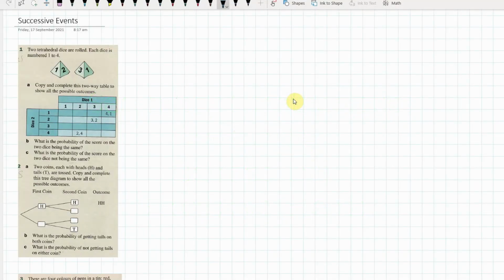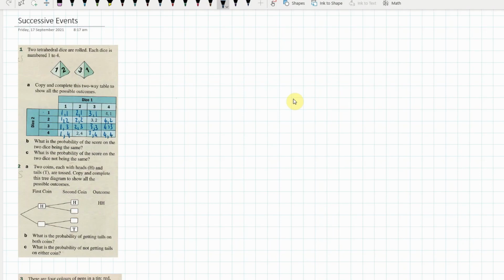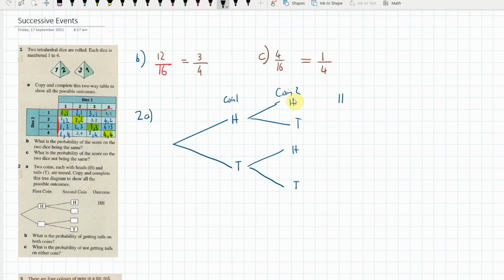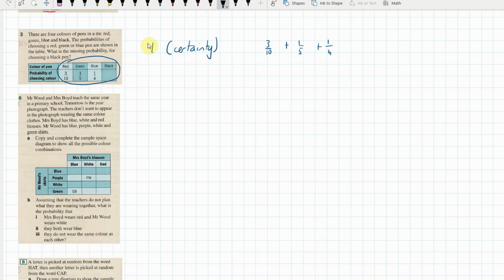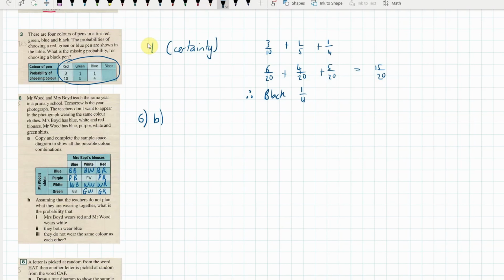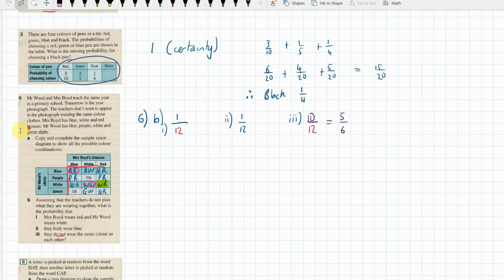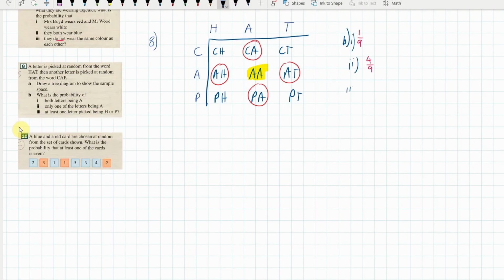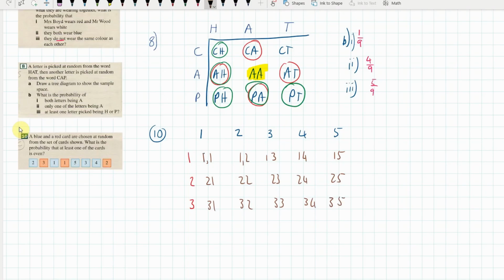Secondary 1 - Probability - 18A Successive Events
We explore sample space diagrams and simple probability questions.